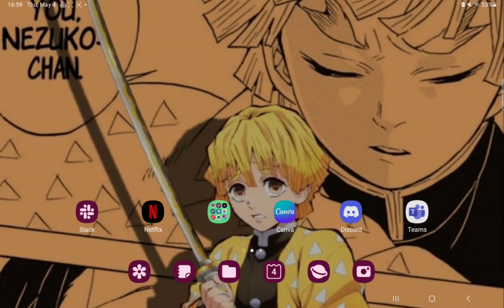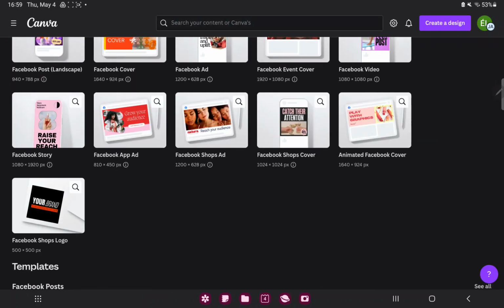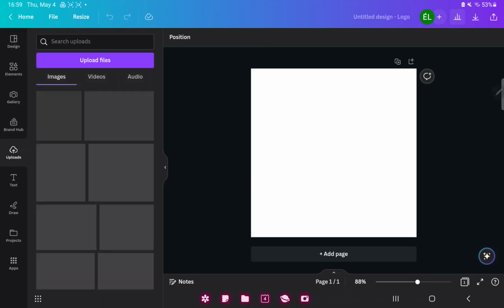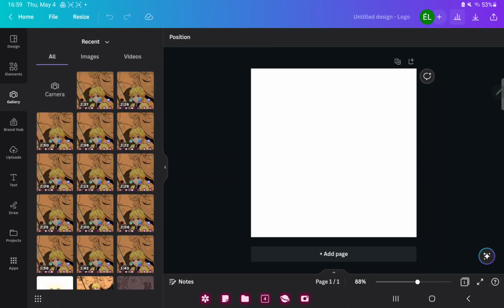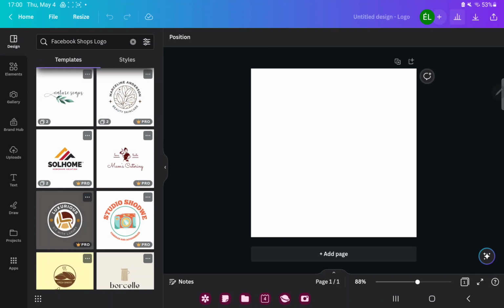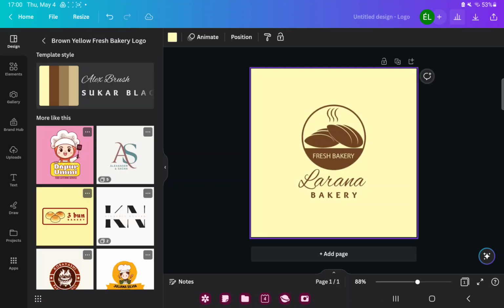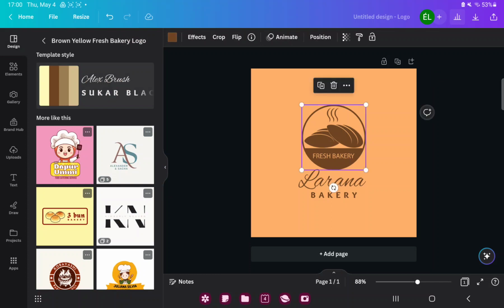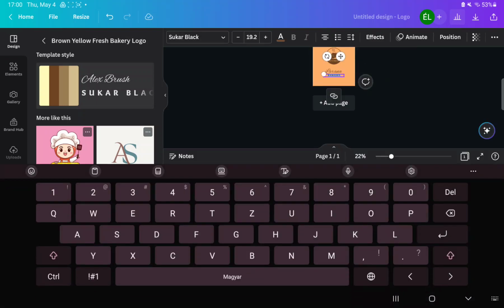How to create a Facebook shops logo on Canva?